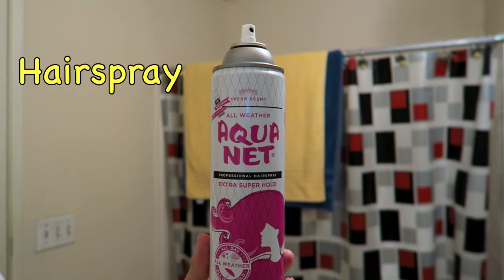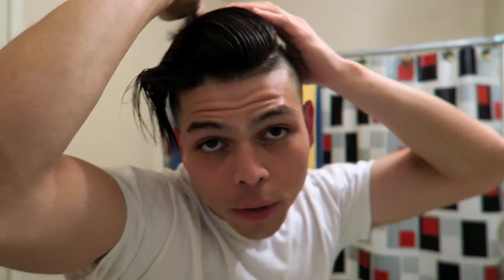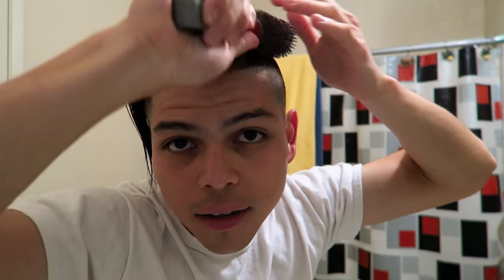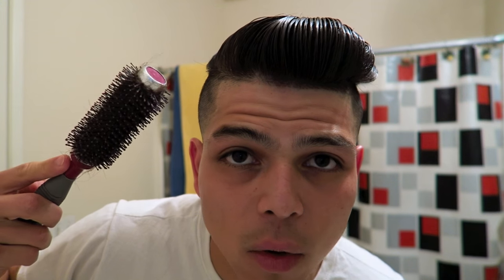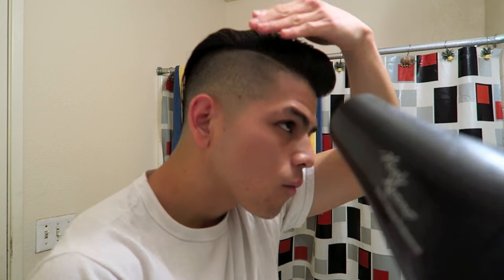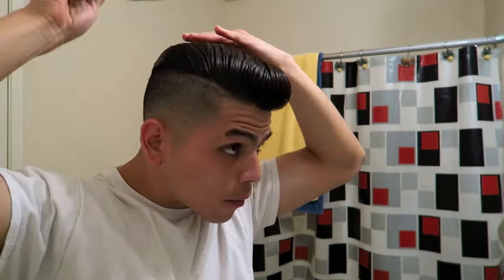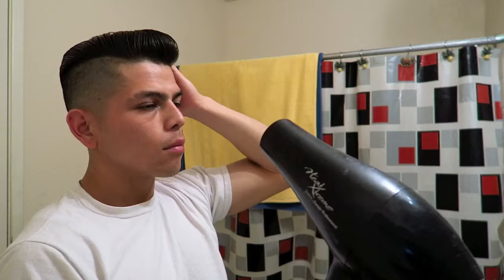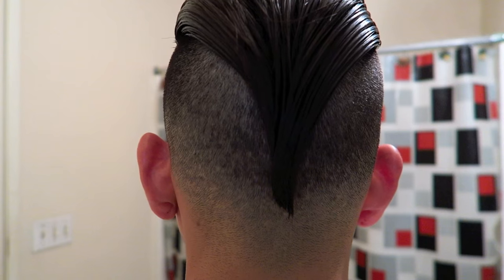How To: POMPADOUR (Modern)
Haircut: Undercut w/ #1 all around and low skin fade #0

Outro:
Getter - Run Up